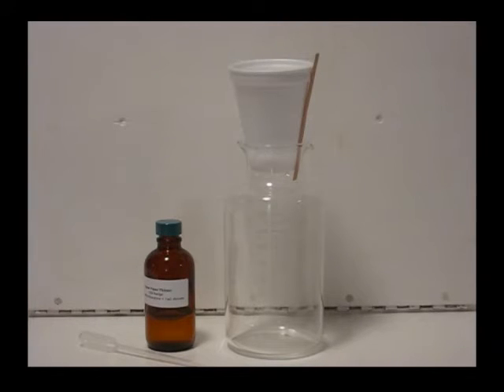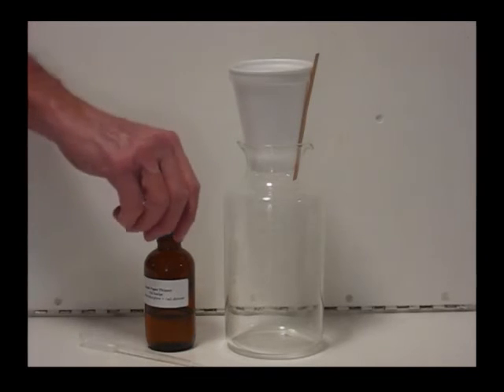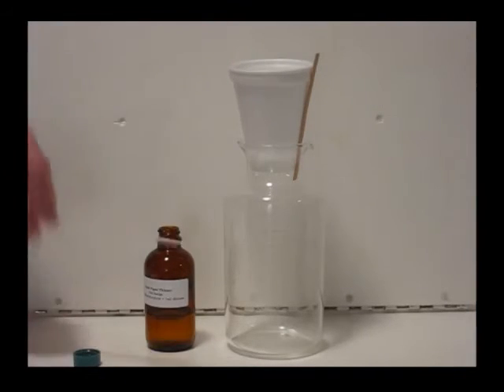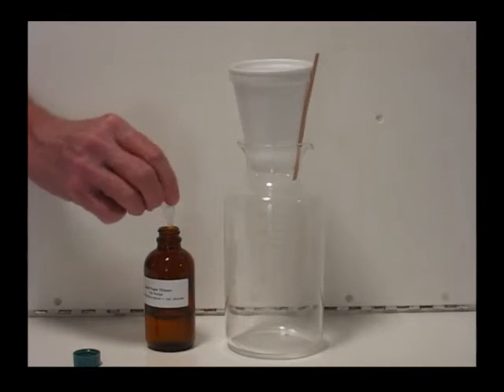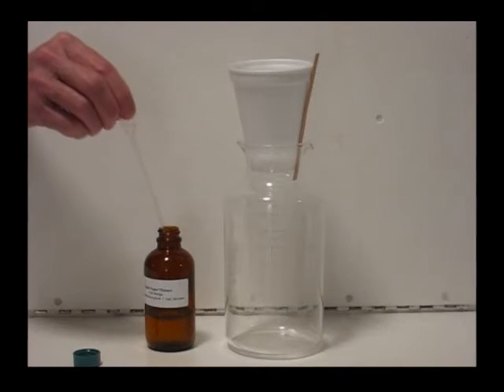Dribble Video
Although this demonstration can be used to illustrate polar vs nonpolar solubility, it is pure fun!
We feel that it is important to incorporate less serious demos in an outreach presentation.